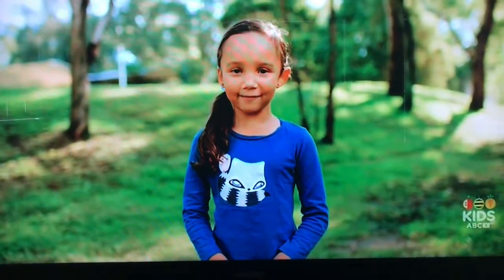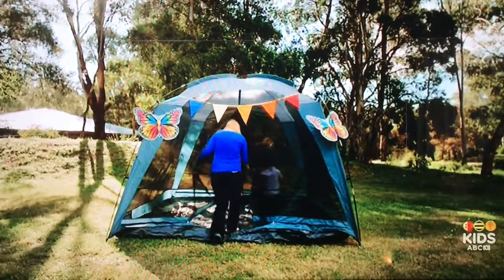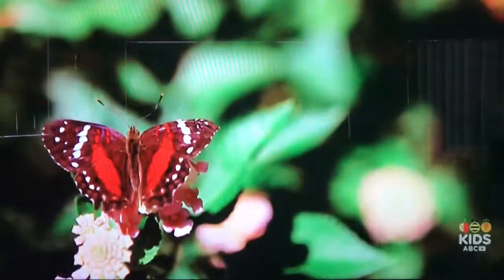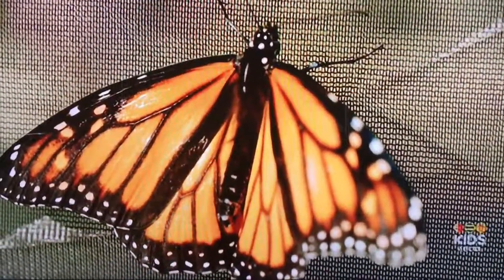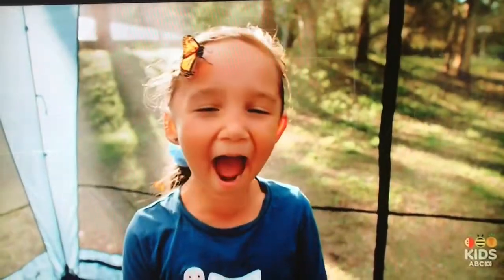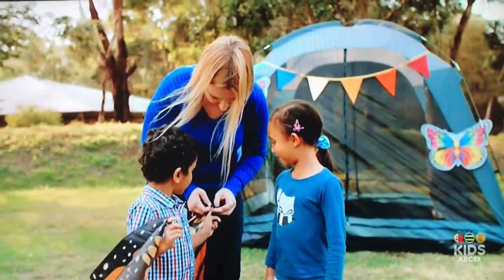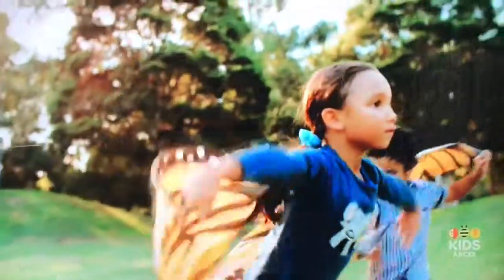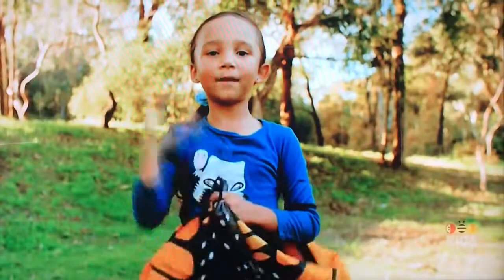Butterfly Experience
Learn all about magical butterflies during our butterfly experience